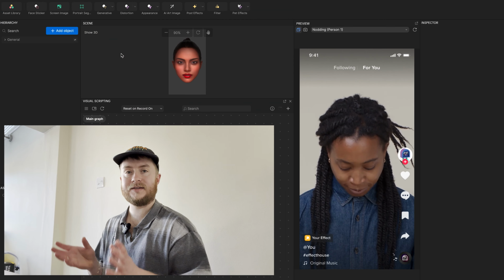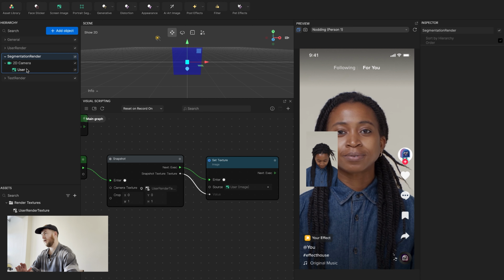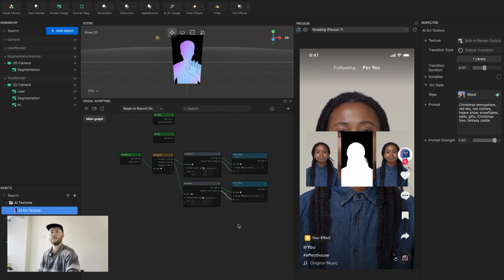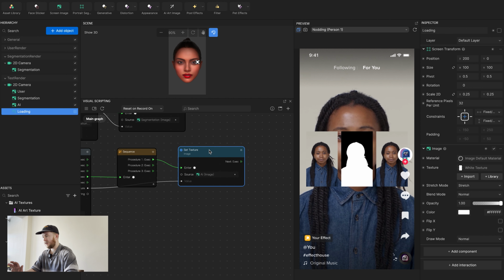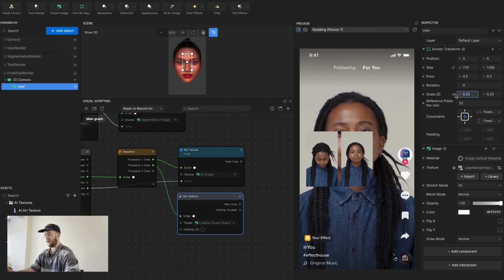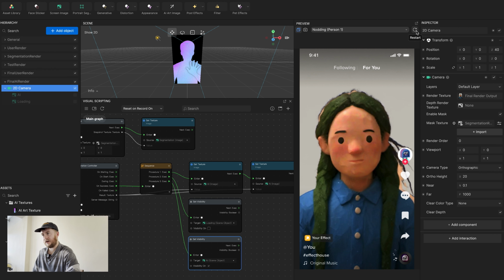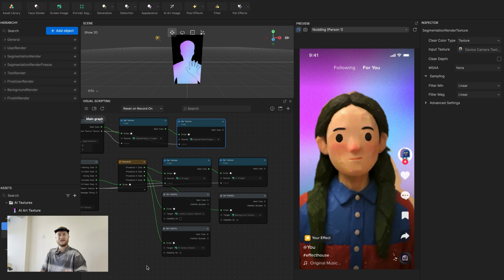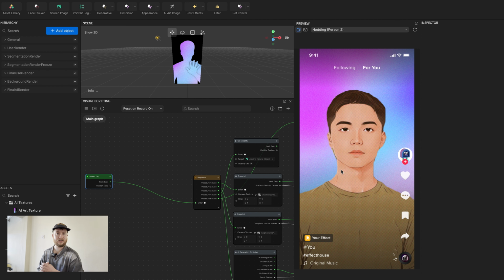AI With Custom Background | Effect House Tutorial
Project files -

Effect House tutorial combining the AI feature with your own custom background